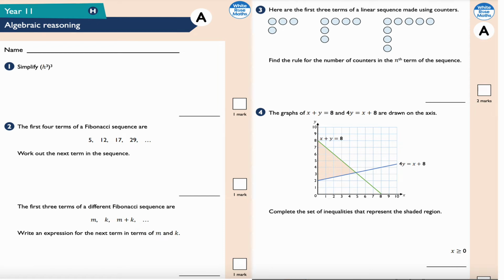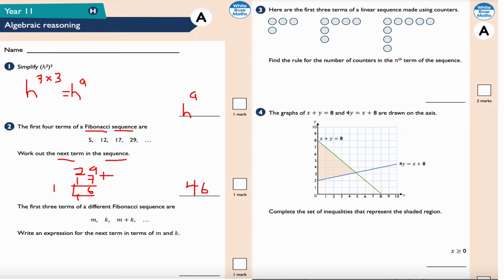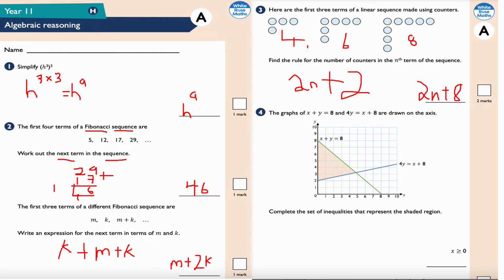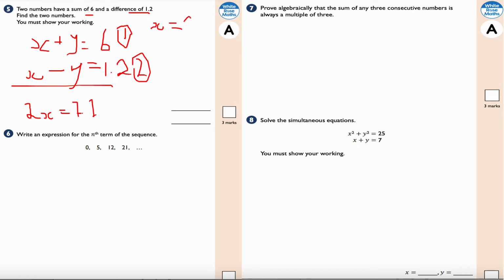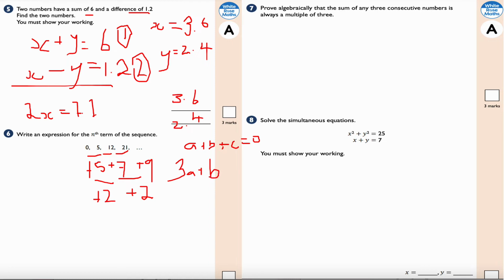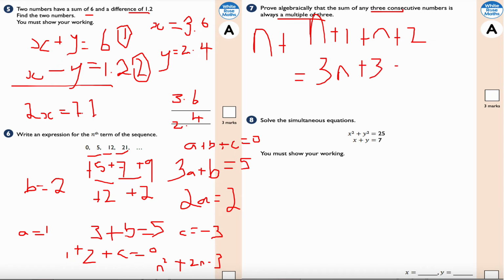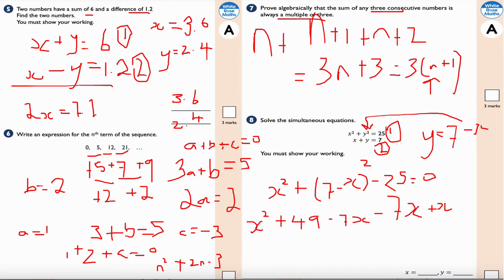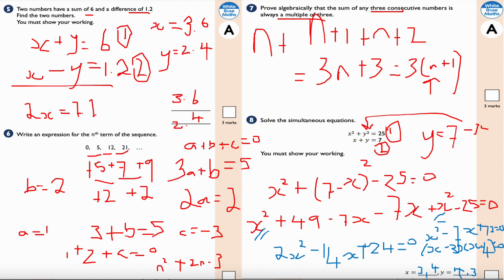Year 11 Algebraic Reasoning White Rose Maths